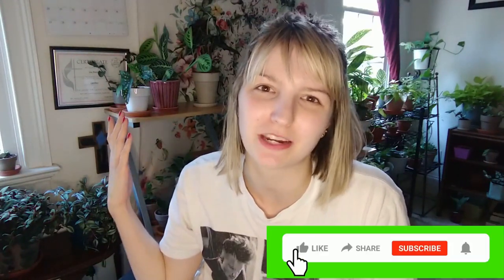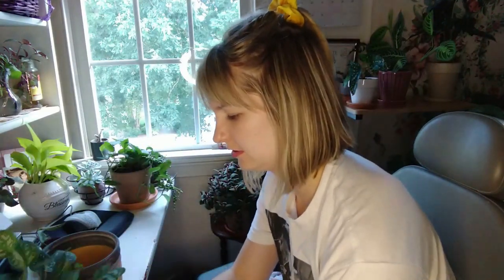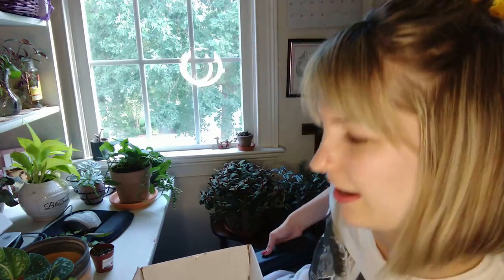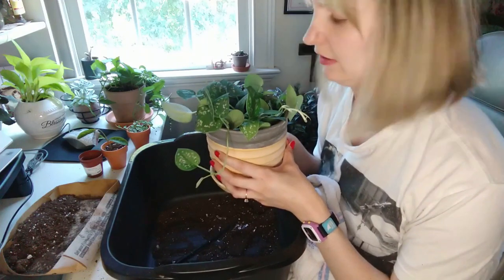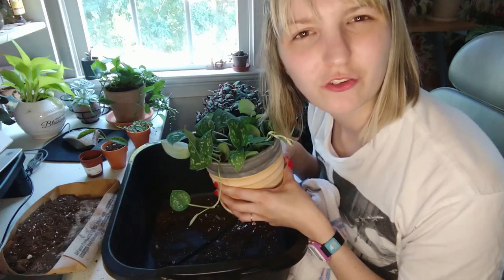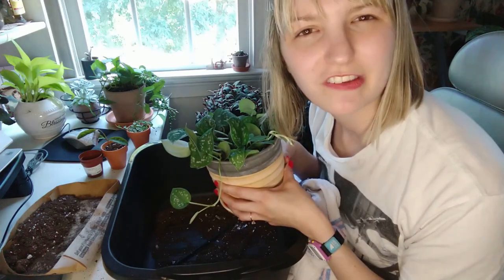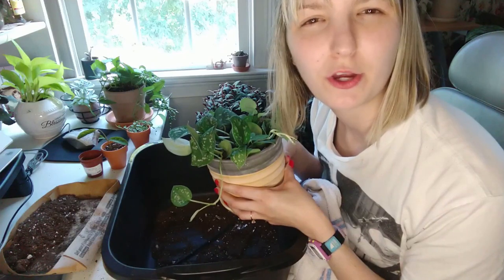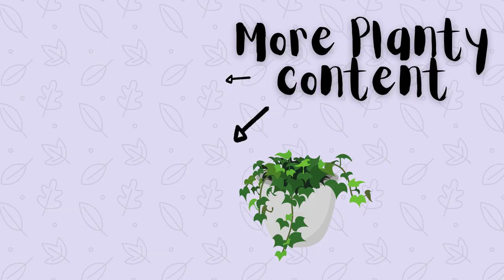Repotting String of Turtles, Lipstick Plant & Silver Satin Pothos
What's good, plant peeps?! My name is Lily. In this video, I repot a few plants and discuss using grow pots in decorative pots vs. potting directly in pots, what kinds of plants like terra cotta vs. ceramic pots, accidentally compacting soil and more.